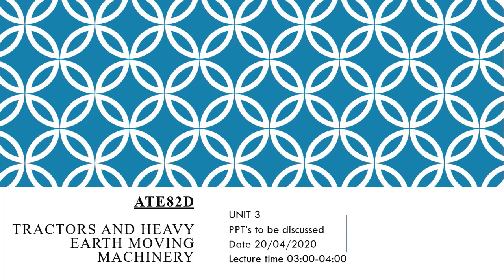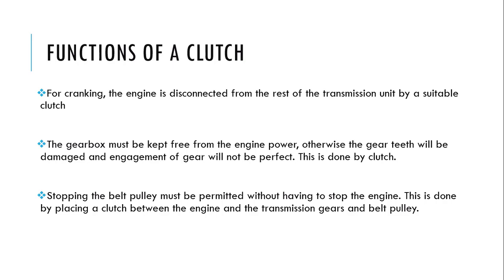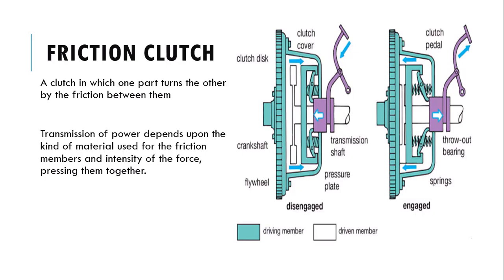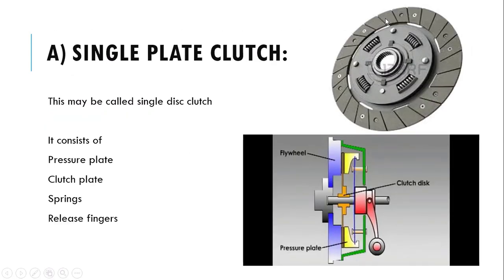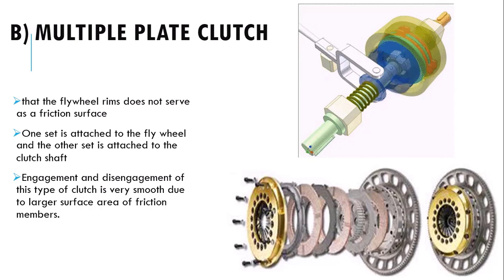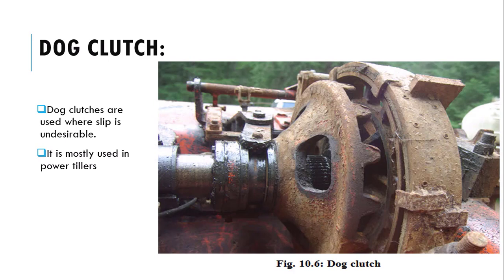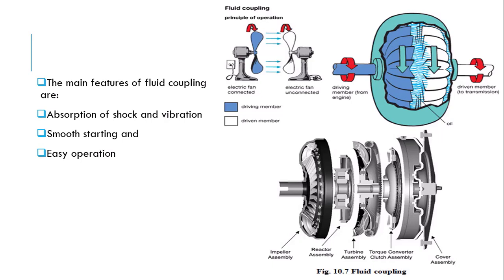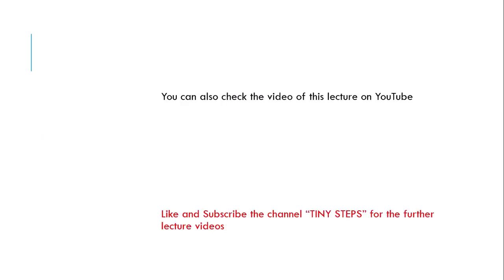Types of Clutches Used in Tractors ATE82D 20/04/2020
This video explains different types of clutches used in the tractors and their working.
Friction Clutch
Dog Clutch
Fluid Coupling
has explained in this video